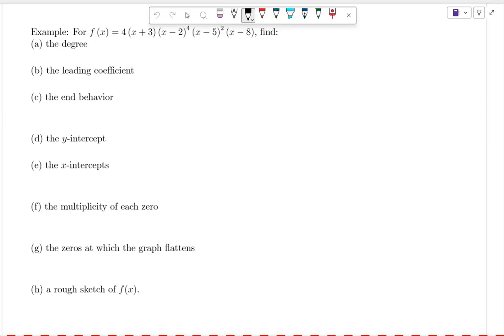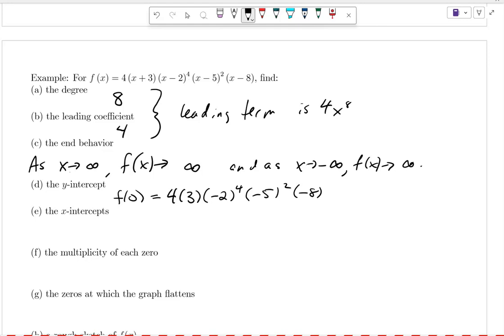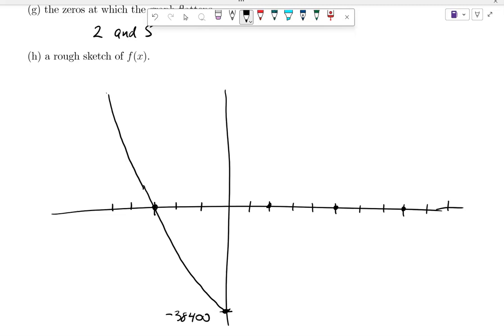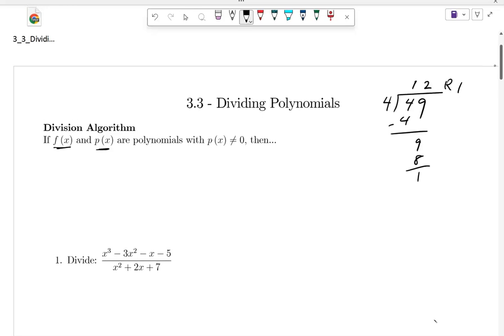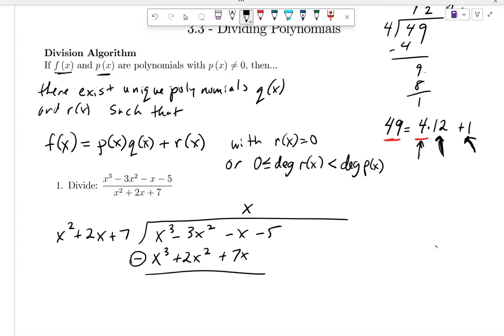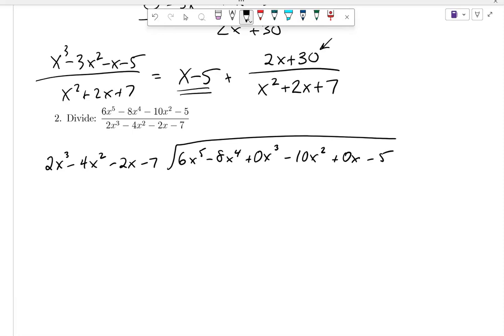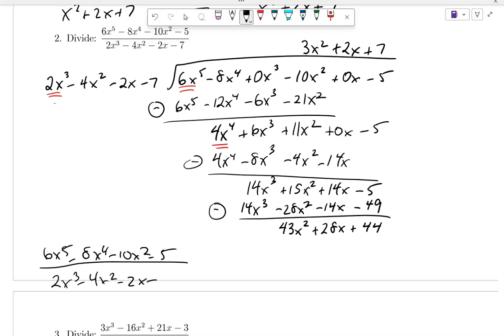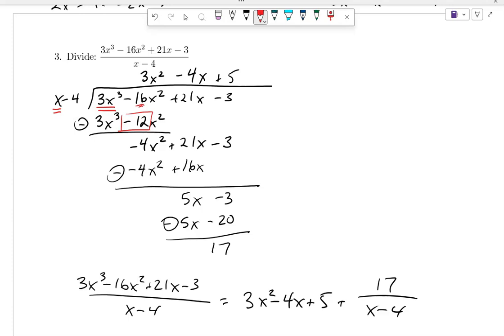MA110 2 26 25